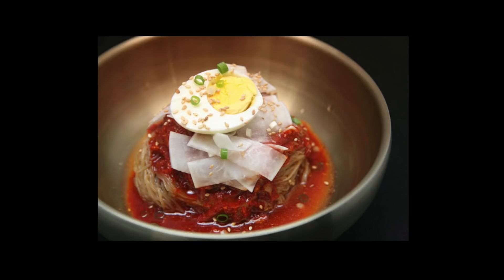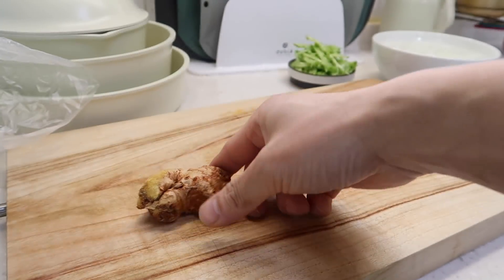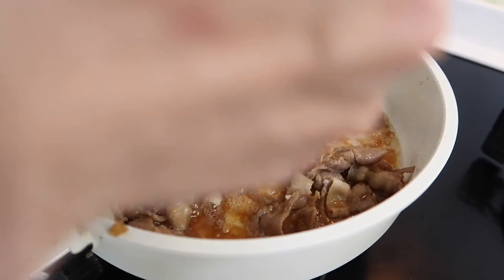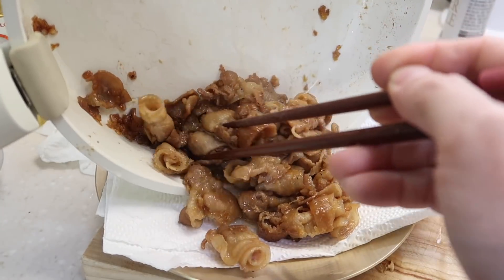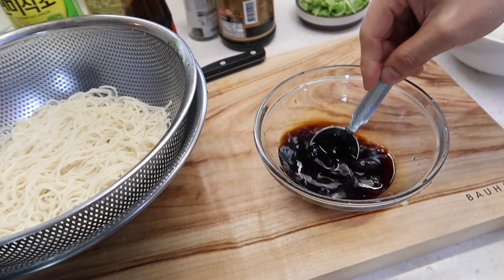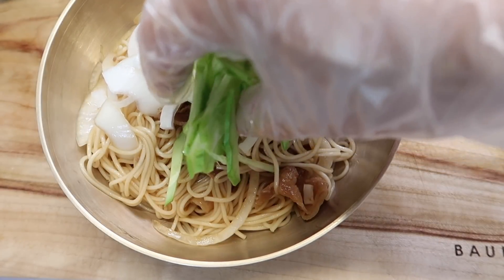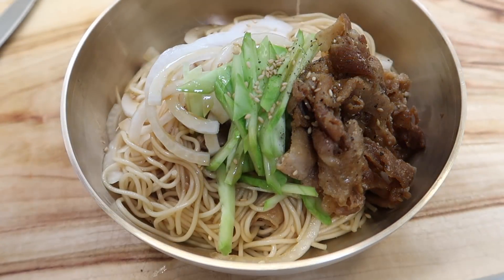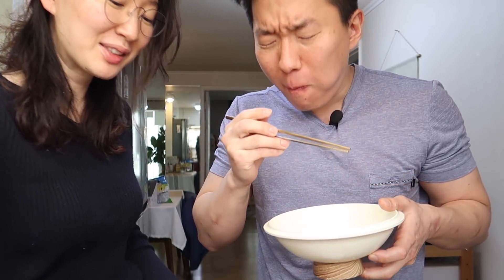How to: Korean Soy Sauce Noodles!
Today, we're making Korean Ganjang Bibim Guksu (간장비빔국수). The spicy version is well known, but the ganjang (soy sauce) version is rarely shared! We tweak a recipe that we came across on Naver. It tasted so delicious - even better than the version we made a few years ago. So, we share this new recipe with you - our neighbors! Enjoy ya'll ;-)